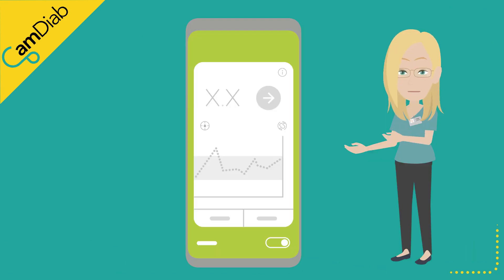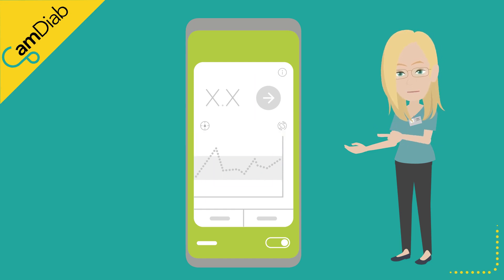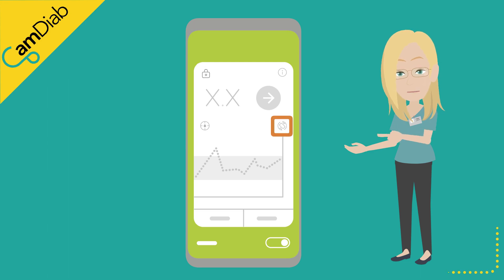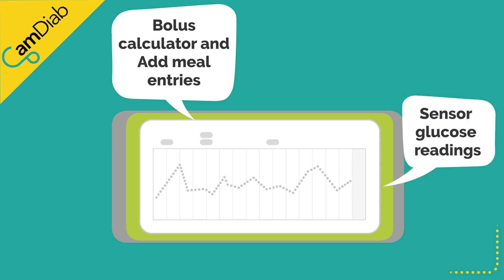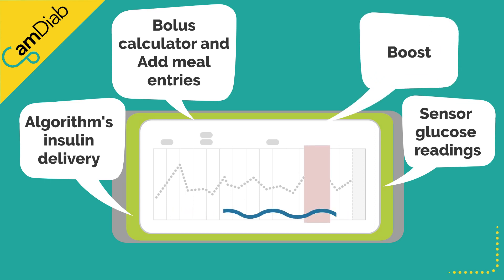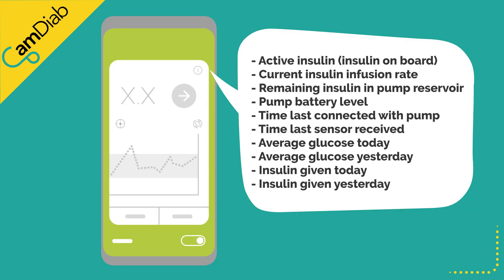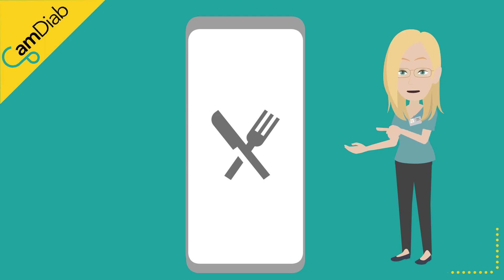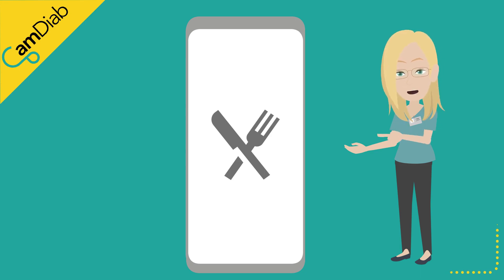Navigating the app - mylife YpsoPump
This short animation explains how to use the mylife CamAPS FX app.